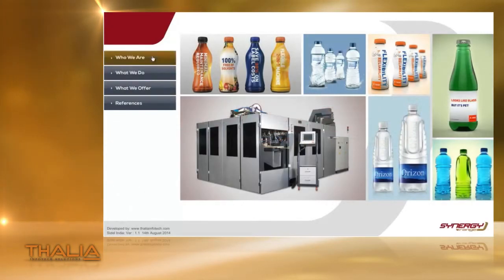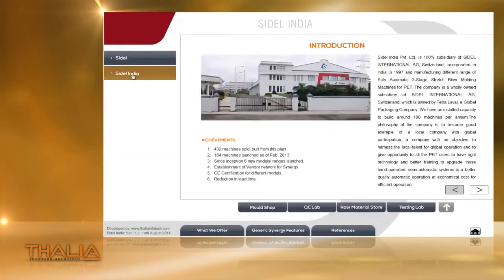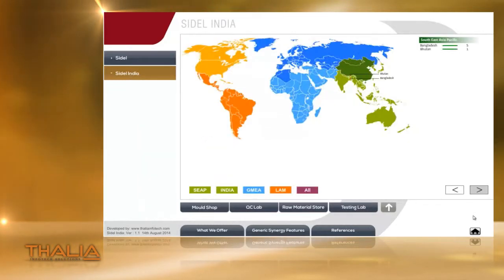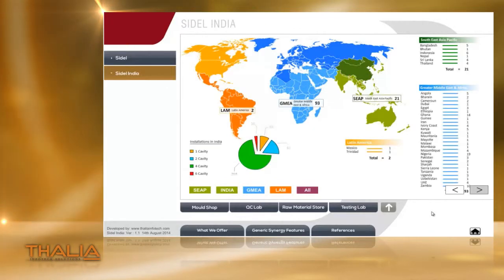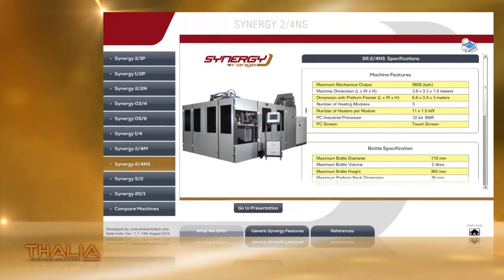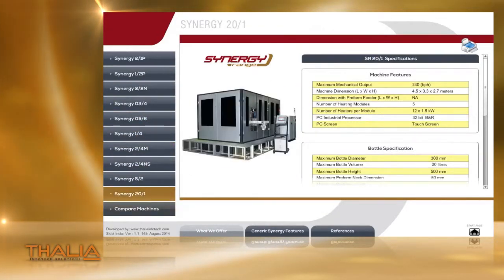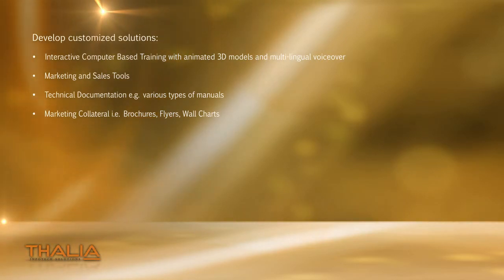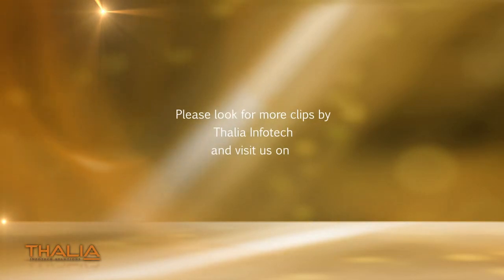Sales & Marketing Knowledge Repository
Sample of work done by Thalia Infotech - Tool to assist Technical Sales & Marketing teams present the company capabilities, the functionality of various product models, what is unique about their product and how they can distinguish themselves from their competition.  All marketing collateral and competitive information is on their fingertips and printable.  Bring consistency to the sales effort, propagate best practices within the organisation.  Being used by a large multinational across geographies.